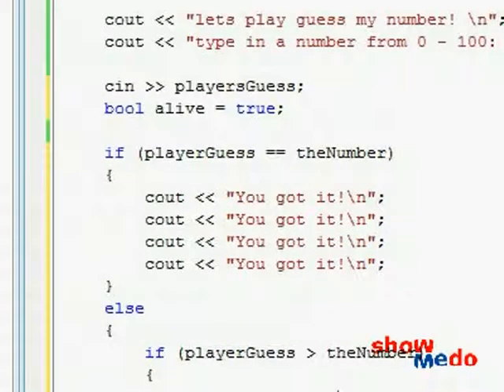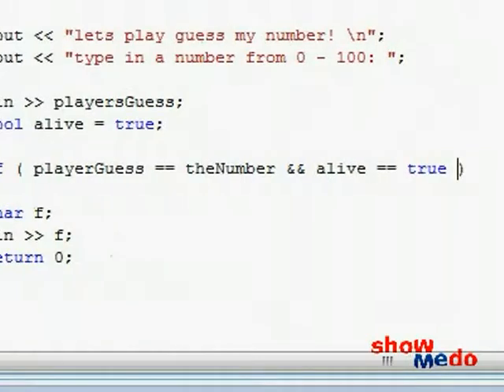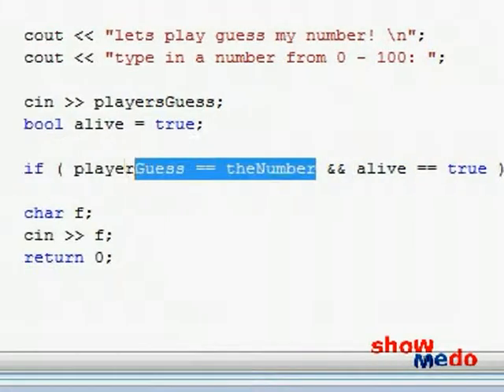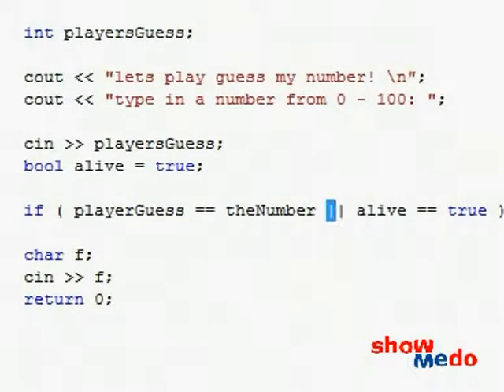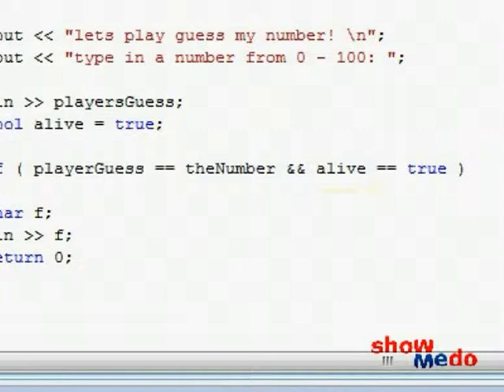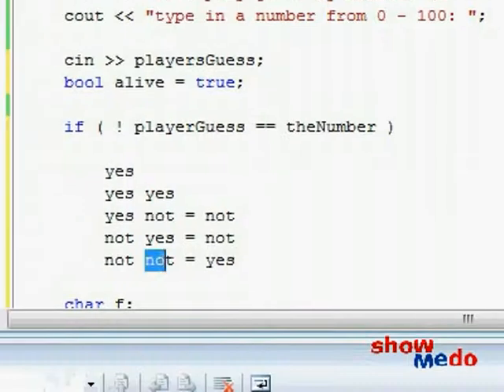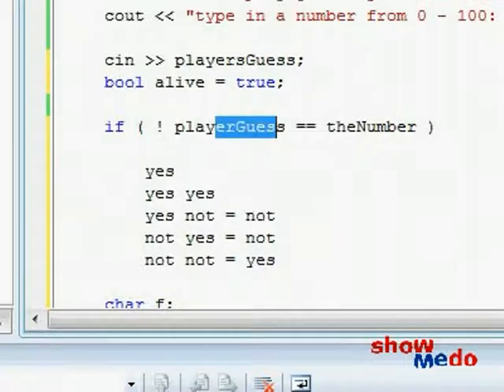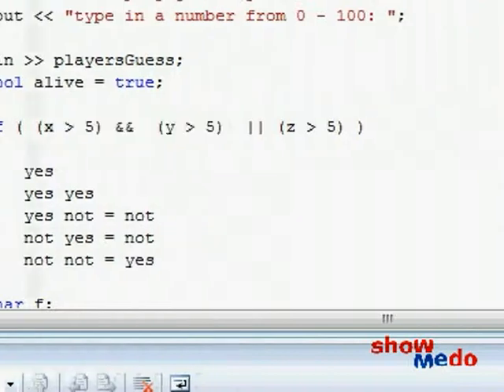C++ Tutorial 17